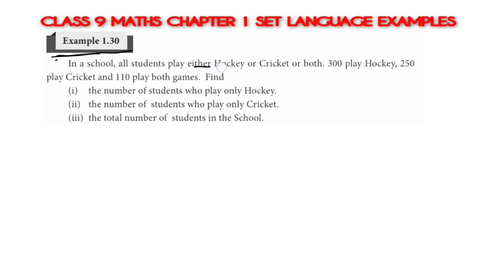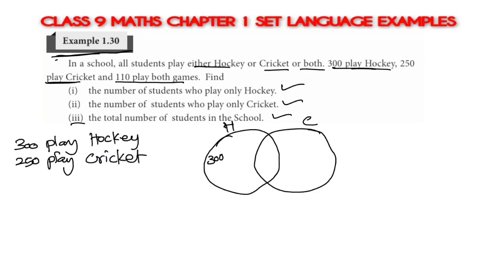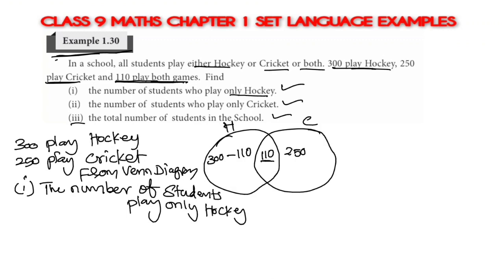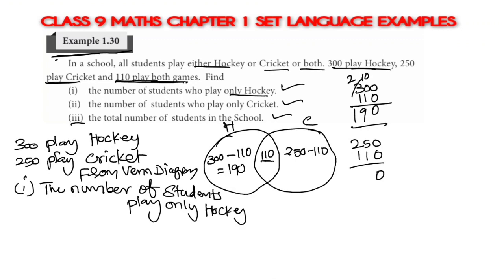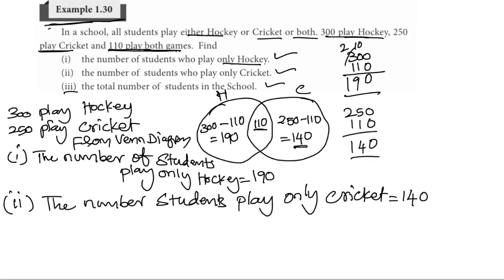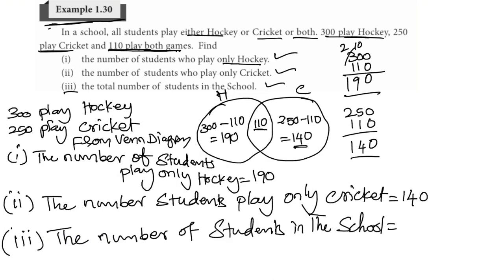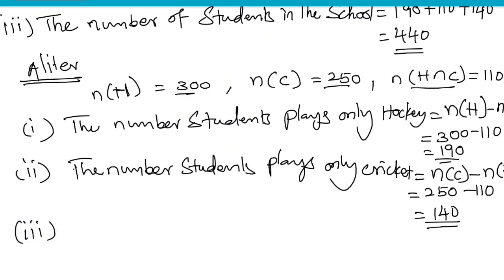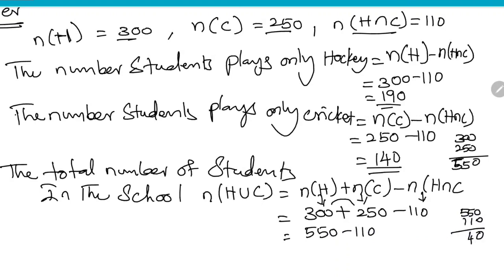Mastering Set Theory | TN 9th Maths Chapter 1 Example 1.30